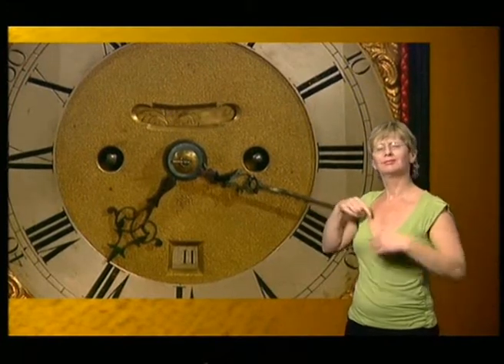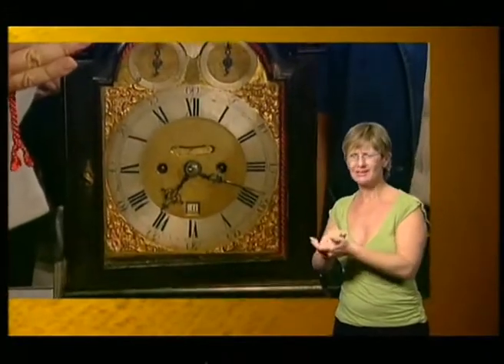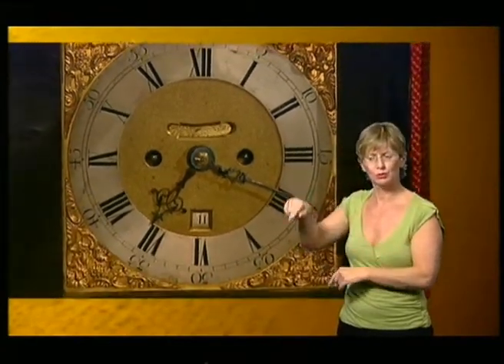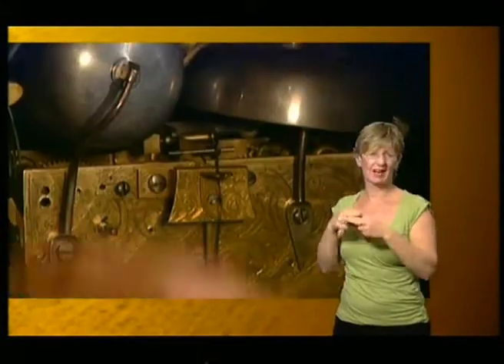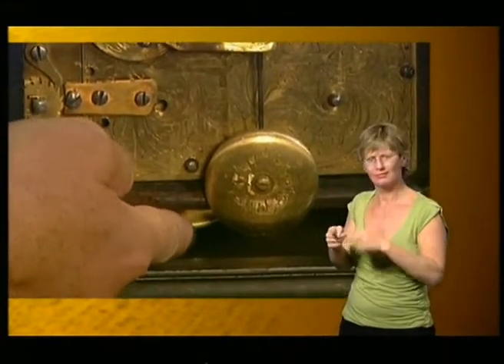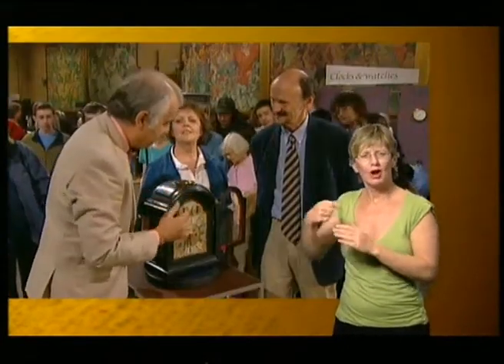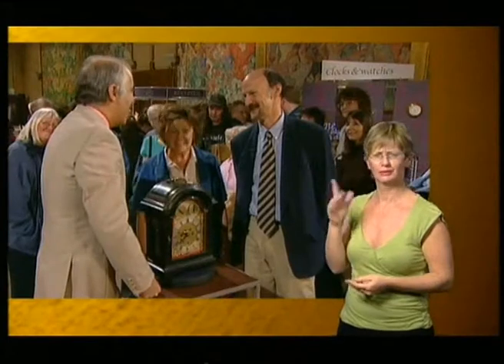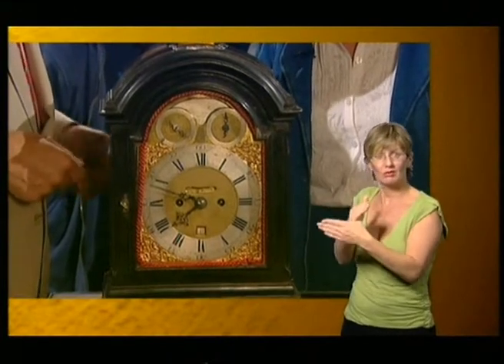Jackie & Nigel at the Antiques Roadshow 2000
Nigel has his clock valued